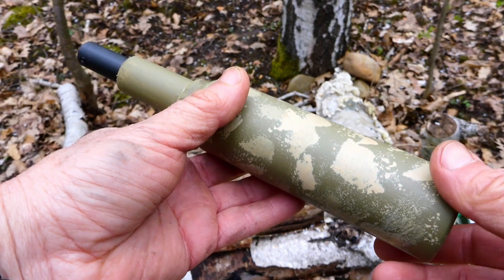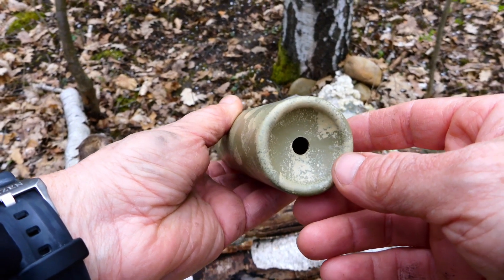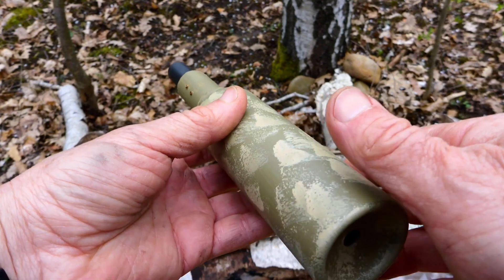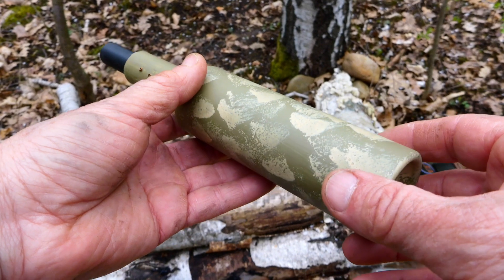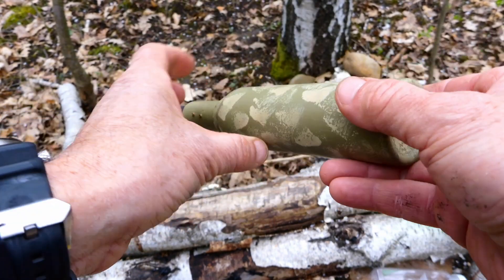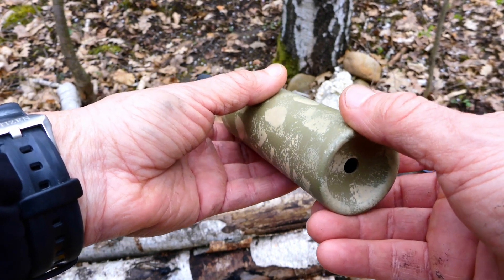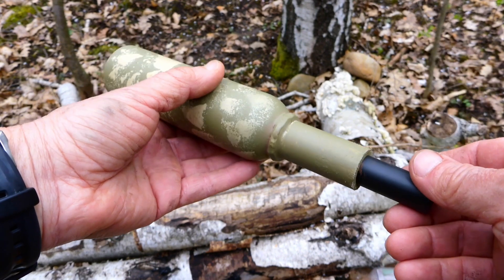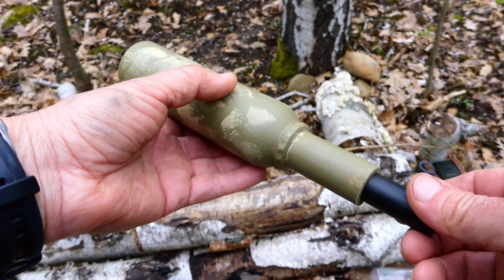PCP Silencer Design Practicalities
PCP silencers do not need to made like real firearm silencers. Excess turbulence will only decrease projectile accuracy. A PCP silence can be as simple as a plain tube exhibiting one orifice plate (the exit hole) in order to greatly reduce the SPL's. It is entirely not necessary to have damping felts, crazy baffled interiors etc. in order to reduce the SPL. For example the Talon P silencer is exactly that, a basic tube and so is this silencer shown in this video. Both silencers greatly reduce the maximum SPL both do not affect projectile trajectory.